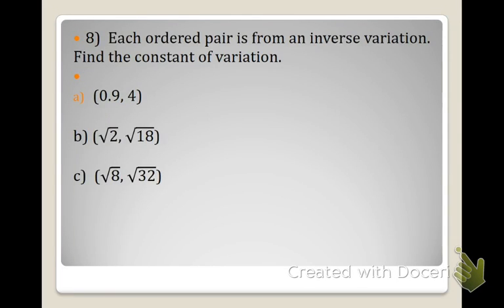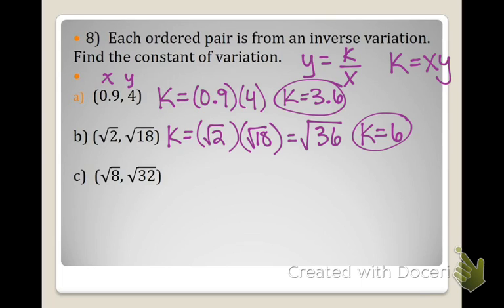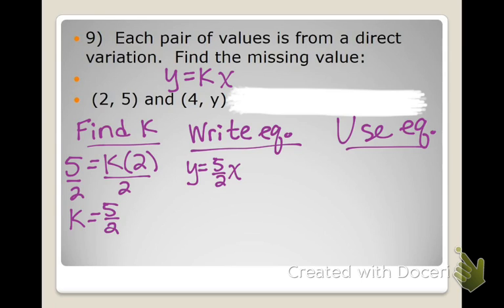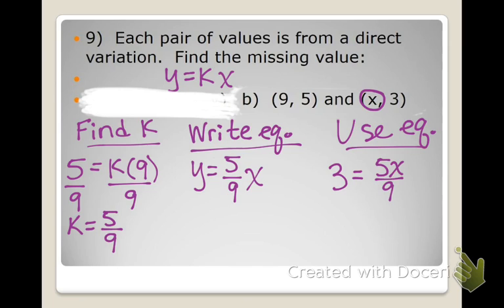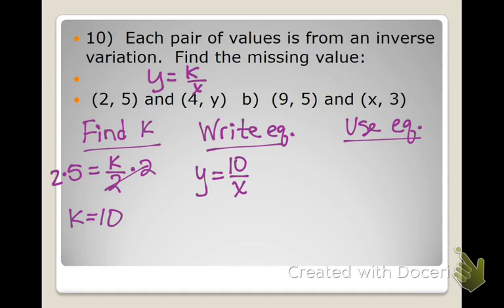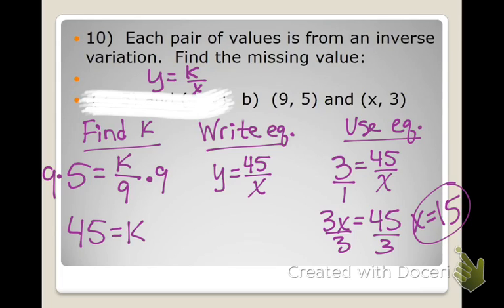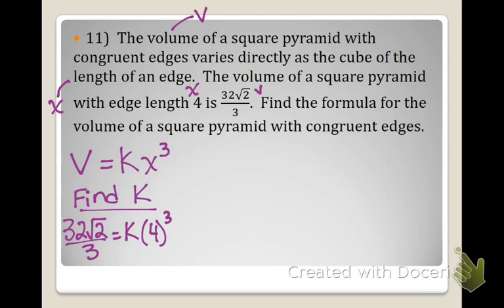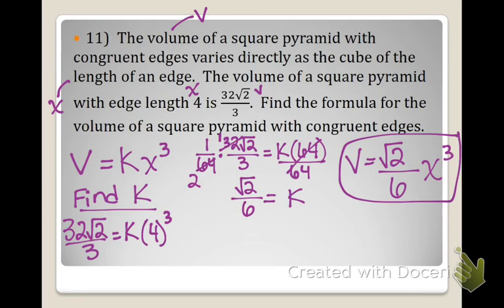Algebra II 9.1 Day 2 Notes